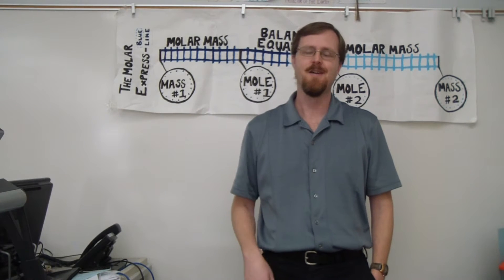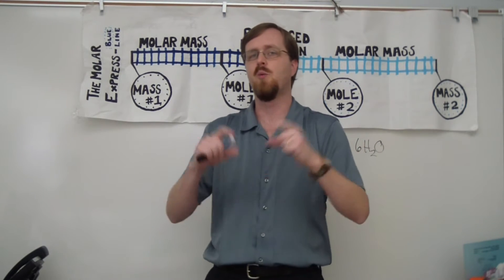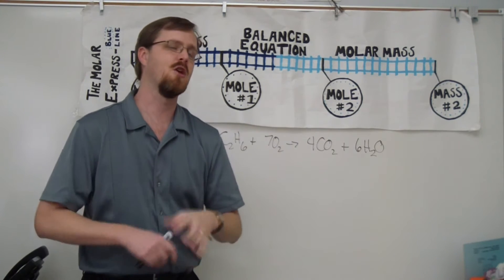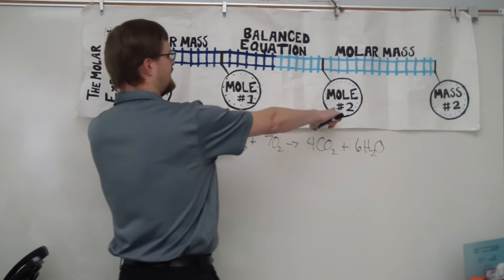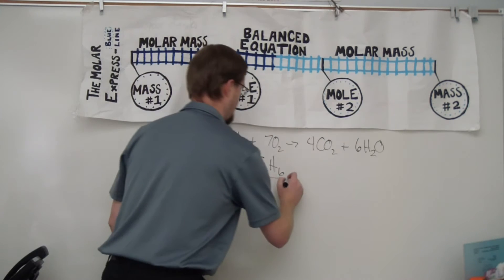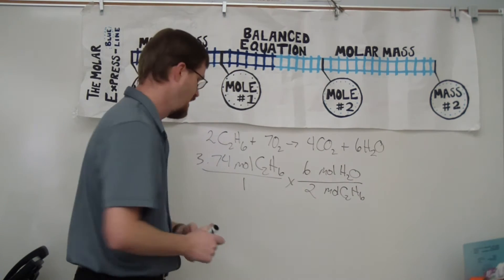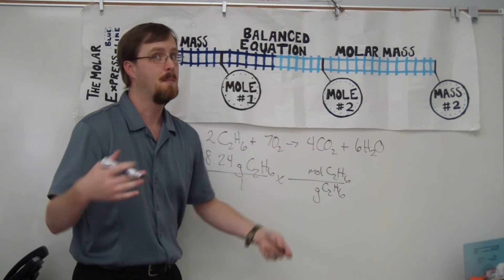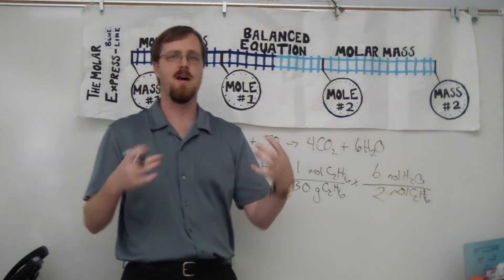The Molar Express 2: Stoichiometry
Quite possibly the coolest word in chemistry, stoichiometry is simply comparing the amount of one substance to another.  In this video Not Dan explains the basics of stoichiometry.